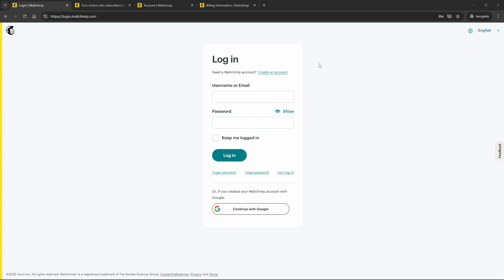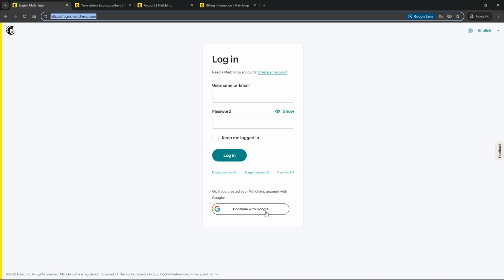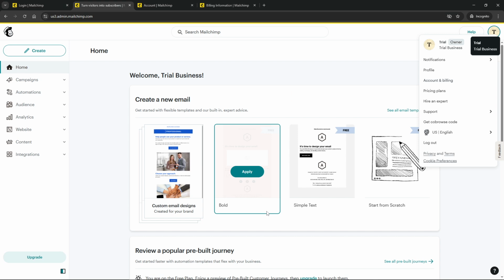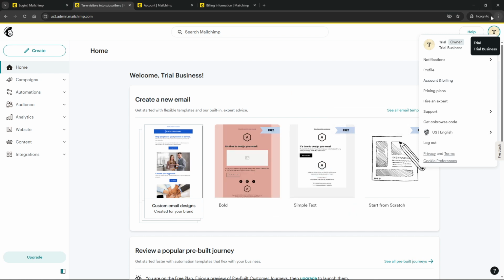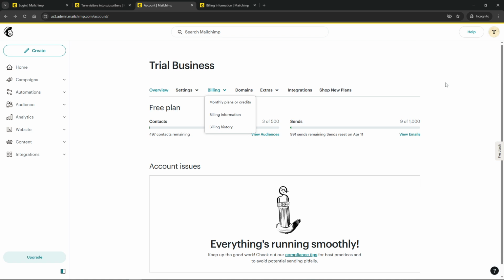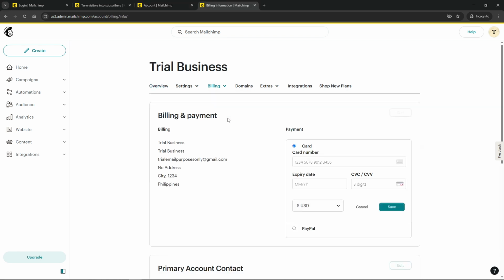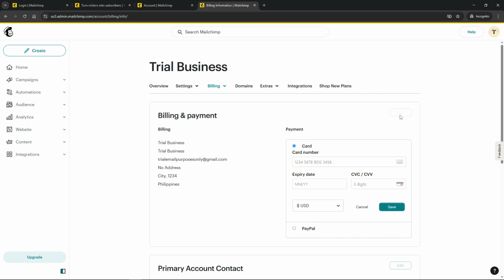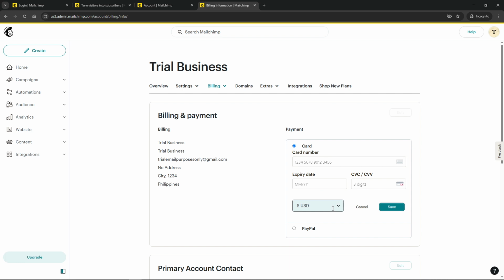How to Change Payment Method on Mailchimp [2025 Full Guide]